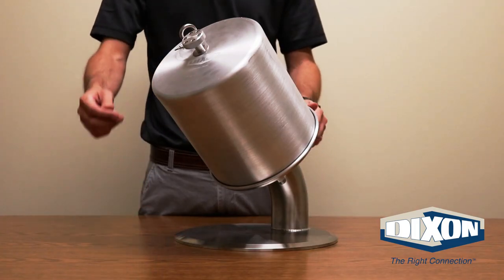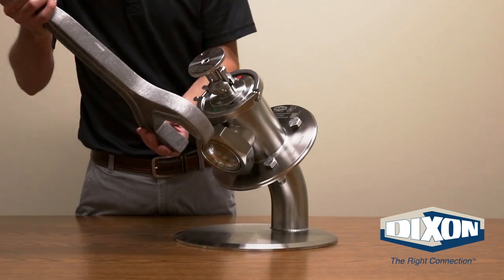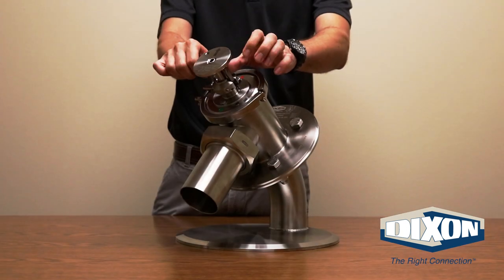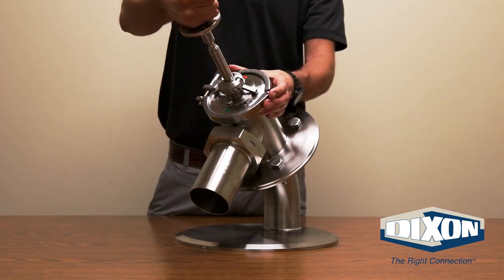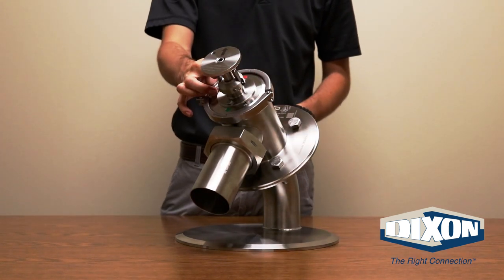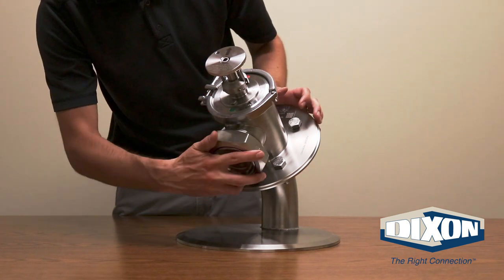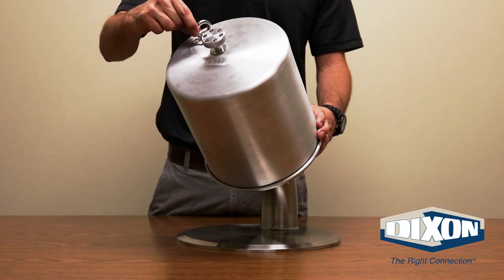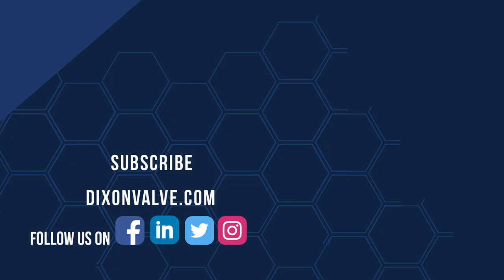How to use the DX60 Hygienic Tanker Valve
To learn how to use the updated version of the DX60 hygienic tanker valve, watch this video

Our hygienic valve is the only valve on the market that has eliminated the pinch point between the handle and bonnet using our patent-pending closure system. In this video, we cover the overall function of the Dixon DX60 hygienic tanker valve including the entire step-by-step process of connecting your hose to the valve, opening and closing the valve, and disconnecting your hose.

Dixon's DX60 Hygienic Tank Valve is 3-A certified for CIP.